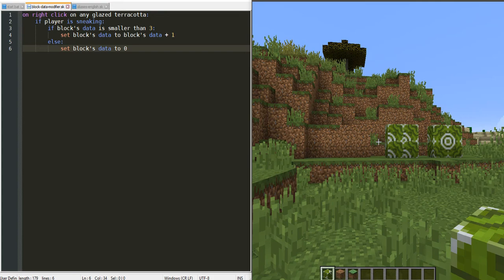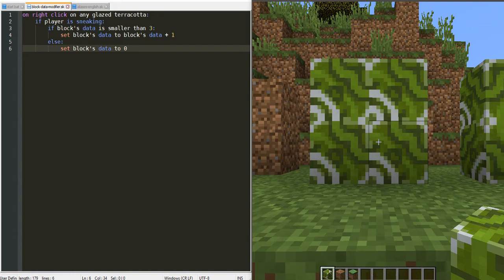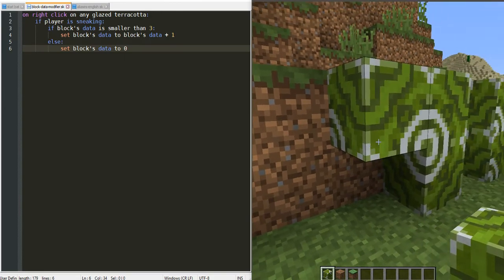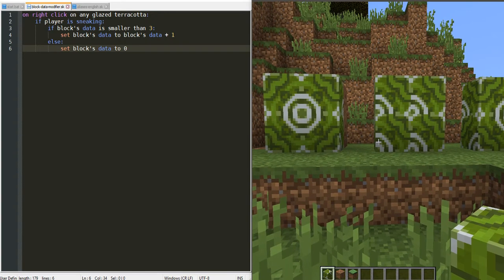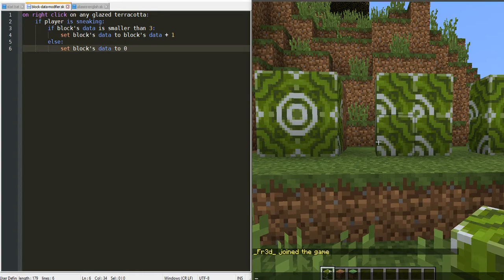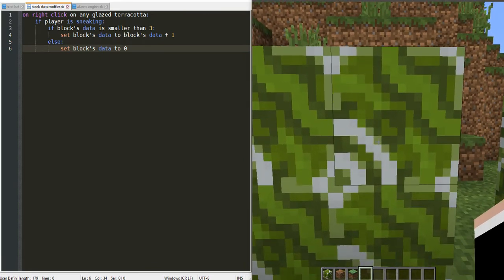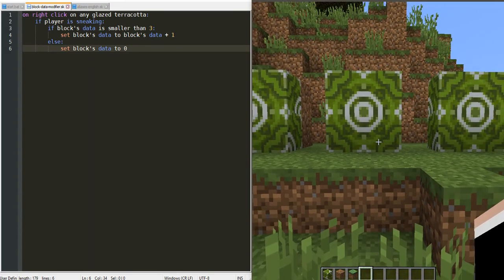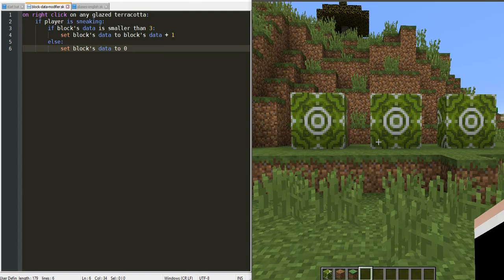Skript - A positionning fix for glazed terracotta block's orientation.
Hello !
Recently, I had to deal with the orientation problem of the glazed terracotta block.
So, I decided to use the last version of Skript plugin to fix it.
It was very difficult to me speaking in english, because of the pronounciation.
I had to slow down my speech's rythme to speak as clear as possible.